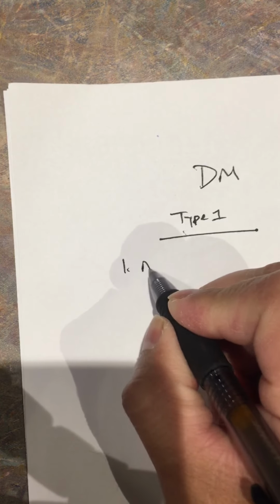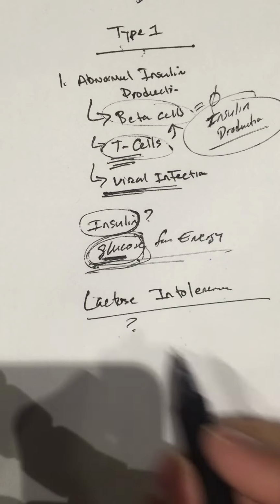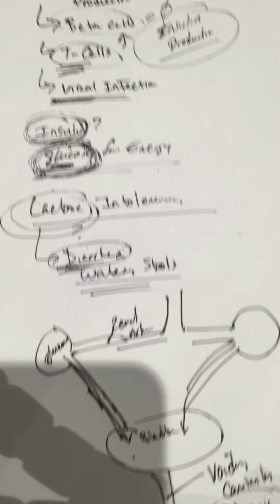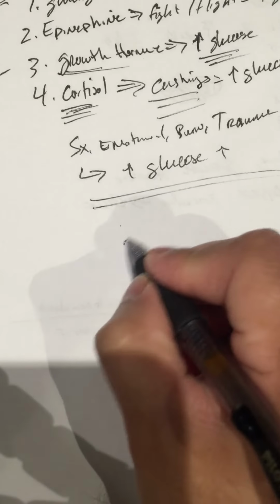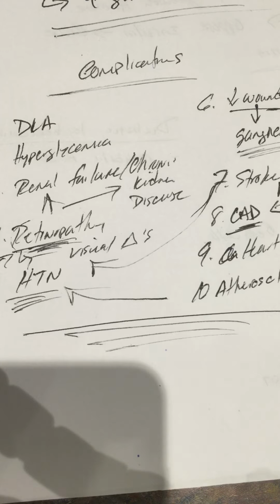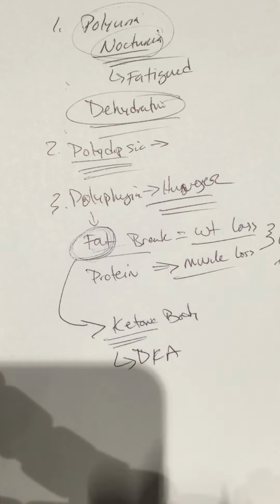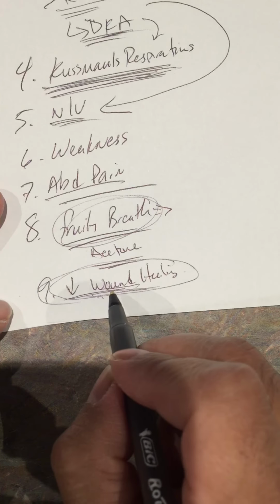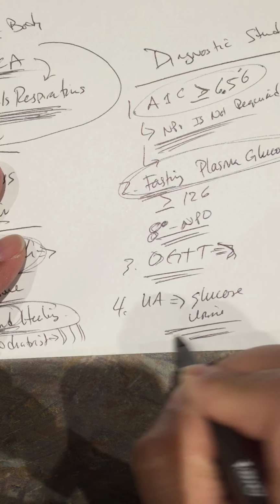Nursing school made easy: nclex review, type 1 diabetes. Part 1